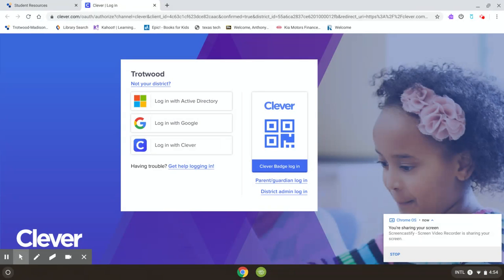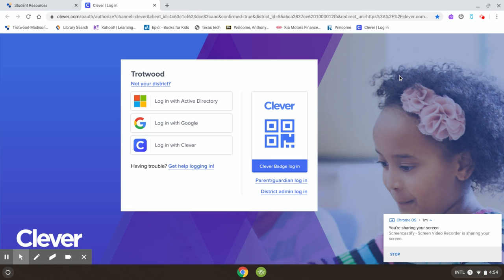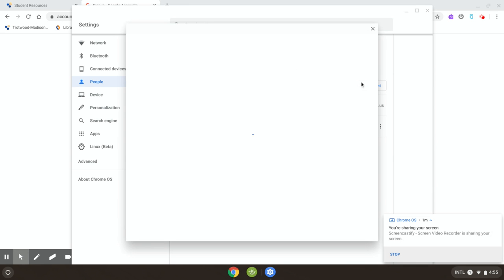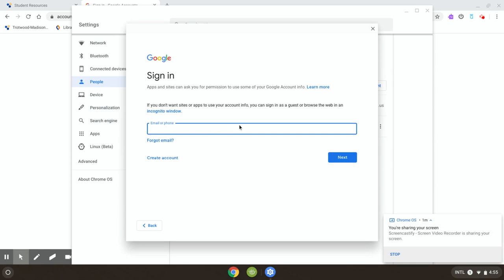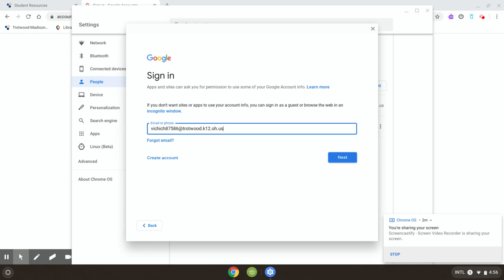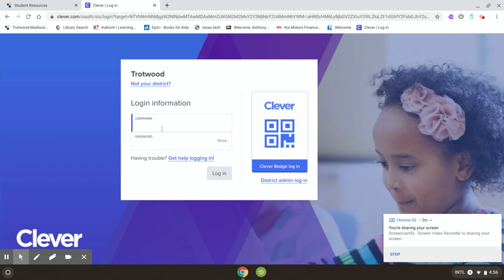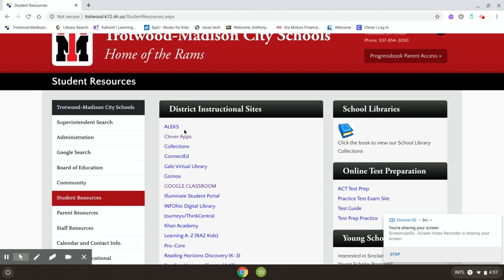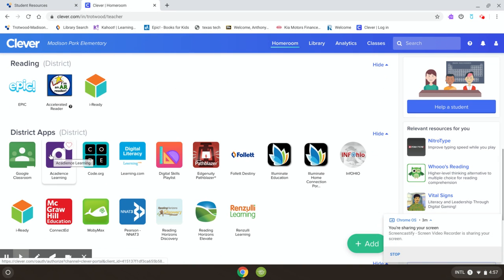How to access Clever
How to access the Clever Portal. Use this video for step by step directions to find and log into Clever. You will find all of the application you need in the Clever portal.